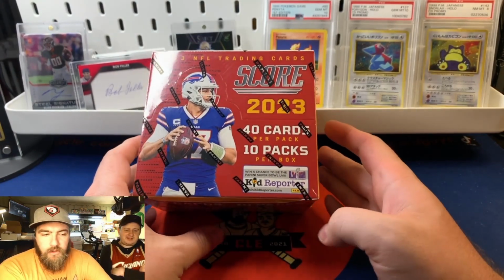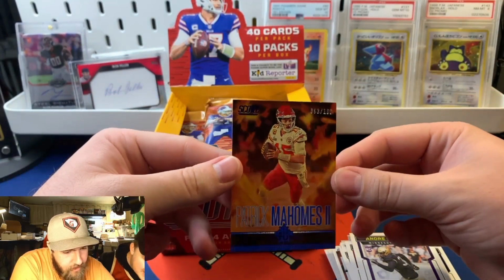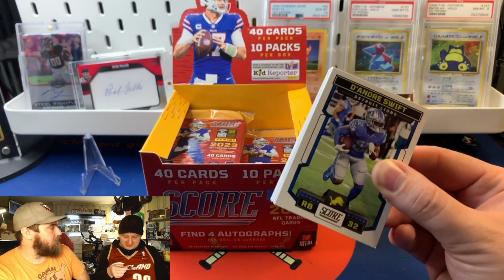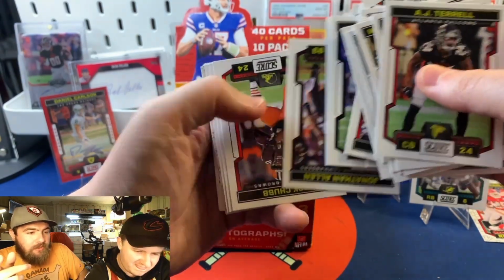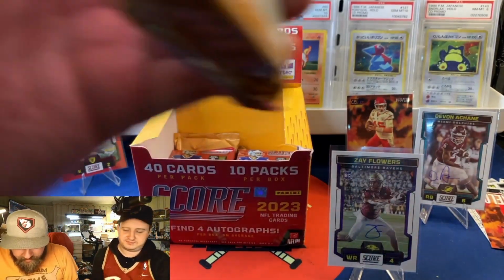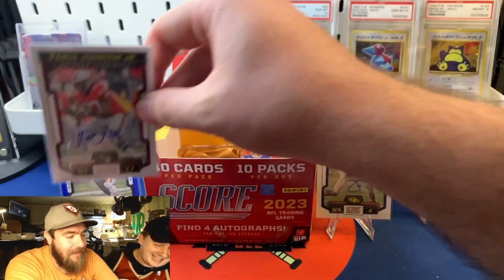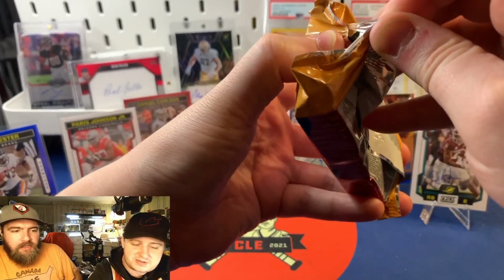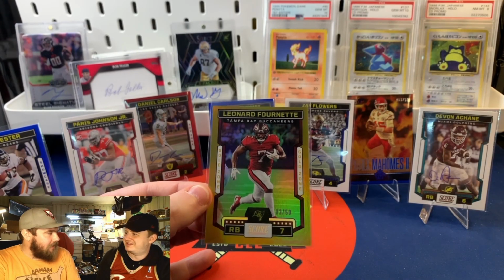Can't Believe We Almost Didn't Buy This 🤩🔥 Top Rookie Autos! 2023 Score Football Hobby Box Break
Come for the cards, stay for the friendship!

Supplies for shipping:
- Penny sleeves
- Top loaders
- Team bags
- Padded envelope
- Plain white envelope
- Scotch tape
- Packing tape
- Tape dispenser
- Packing tape dispenser
- Small Ring Light

Ted's eBay Account

Josh's eBay Account